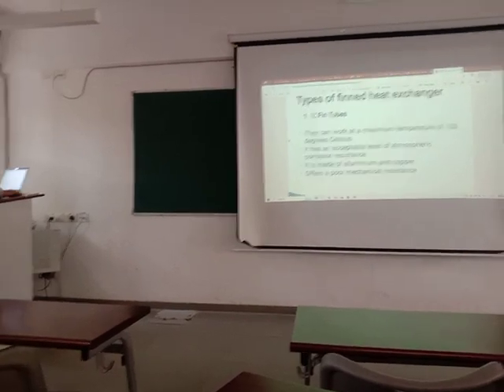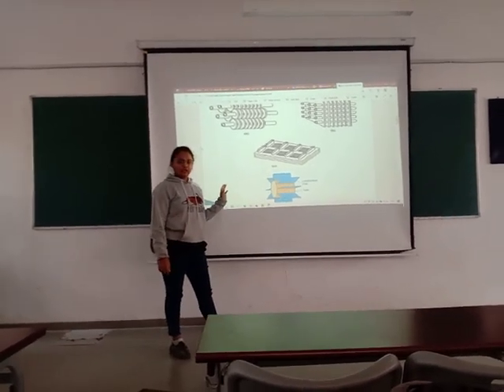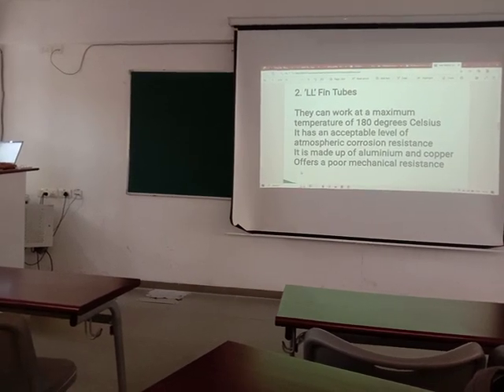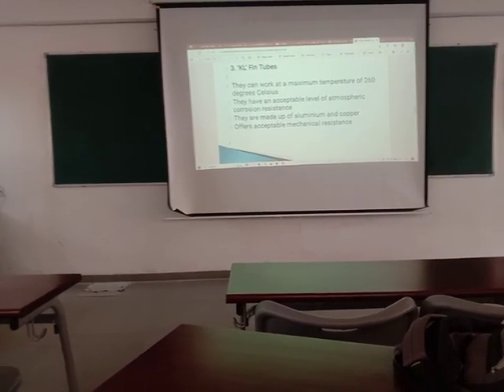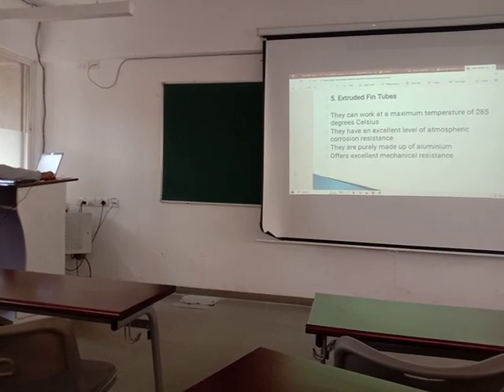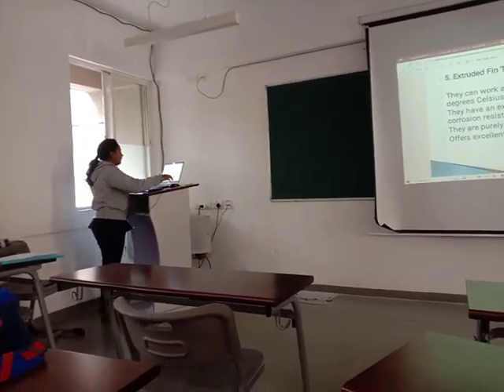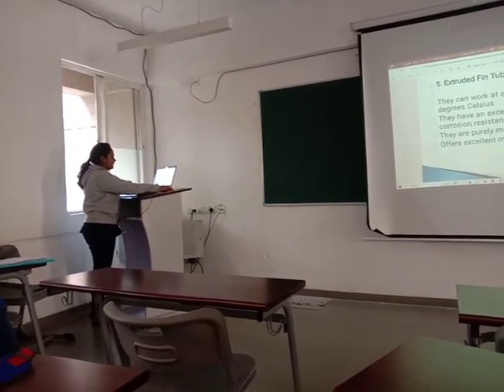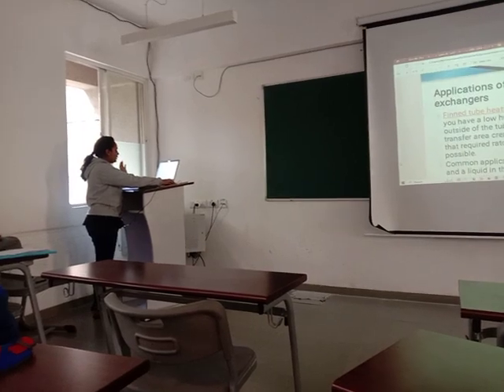video 20221230 122104_Professor Tae Hyun Kim’s Lecture series -2023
Miss Disha Mistry_21SC03004_Effectiveness of concentric tube heat exchanger (finned tube heat exchanger (P4)
Friday
30/12/2022